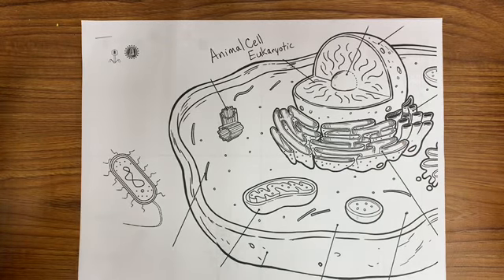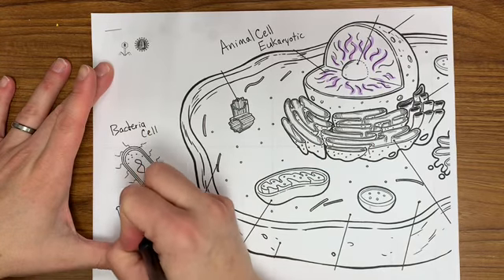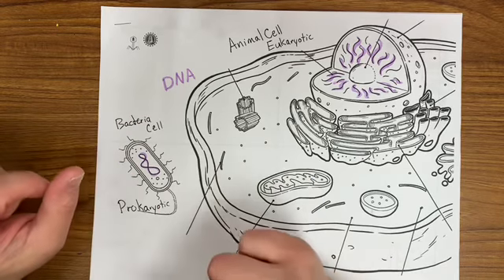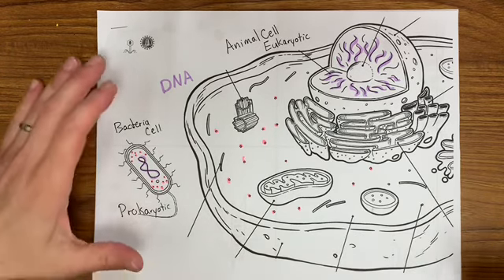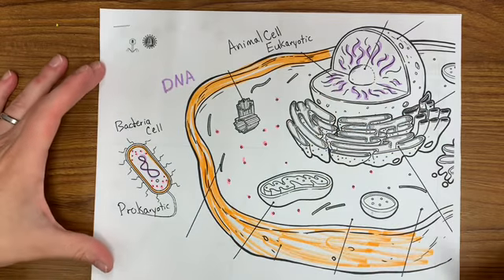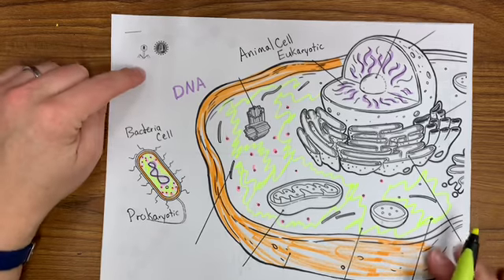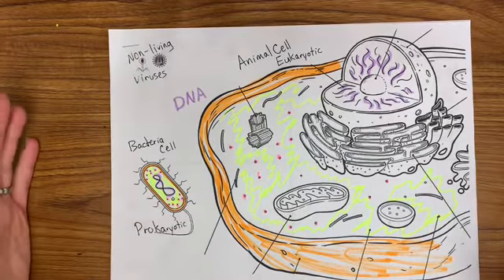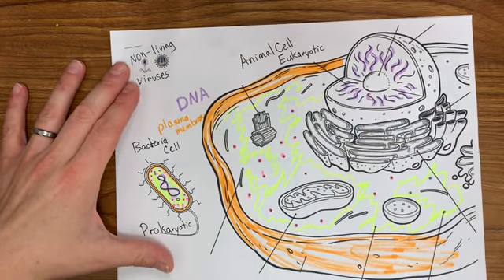Supplement Aid Cells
Biology STAAR Supplemental Aid - Cells